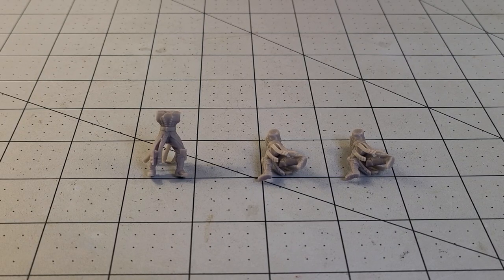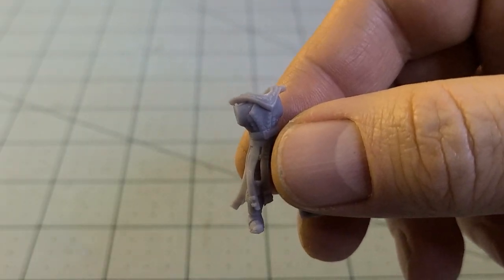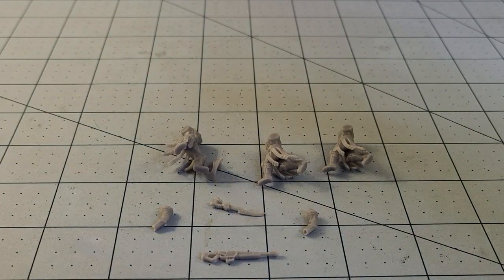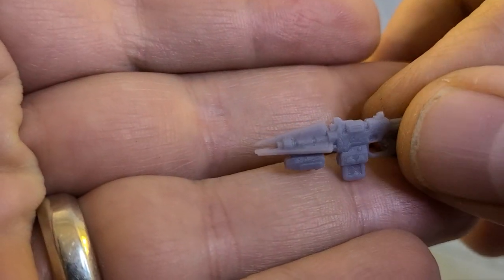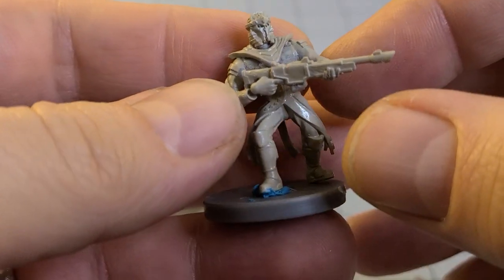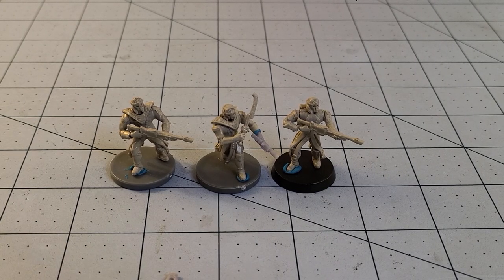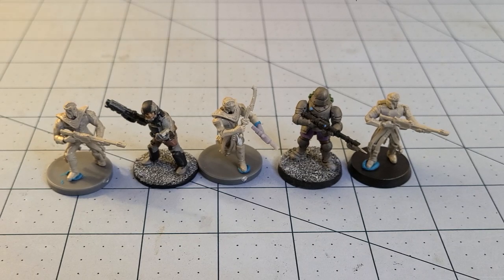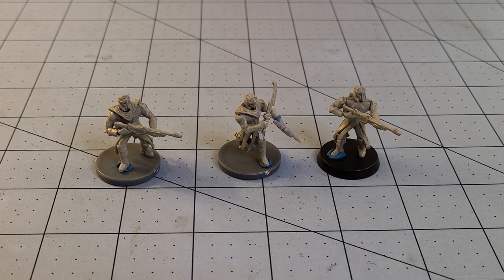Crucible of Games- The Prosperine Shrineguard!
Want to learn more about them?  Here's a link to the kickstarter campaign-

Crucible of Games have some really fun designs.  A lot of it is very 40k adjacent, but some of their designs are truly some out of left field creations, which you may know I'm a fan of.
Their first big kickstarter is for their Proserpine Shrineguard, somewhat related to their already released Proserpine Selkets.  We have a link below if you want to see more about them.
I got to take a look at some preview designs of the basic shrine guard unit.
These are definitely "modeler" style models. There's no single piece options in sight, but perhaps that might be an option someday further down the road.  Everything is modular, down to the hands and extra bits that can be attached to their arms.  This can be tough at 25mm at times!
I'm AWFUL when it comes to attaching separate hands, arms, weapons, and torsos all together to make a cohesively posed figure.  I tried my best.  I'd love to see some easier to attach weapon options.  Perhaps arms and gun as a single unified piece?
As more parts are unlocked and available I think I may upscale mine a tiny bit, just to give them more bulk.  It's a personal preference, as they printed just perfectly support- wise at their current scale.  The only issues I had was dropping tiny bits due to my gloves!
As it stands I think they'd make for an interesting force that could be used in both fantasy and scifi settings, on both sides of the morality spectrum.  They could be stalwart defenders of sacred tomb worlds, or degenerate chaos worshippers.  They'd work pretty well as both!

You can see more Crucible of Games models here!